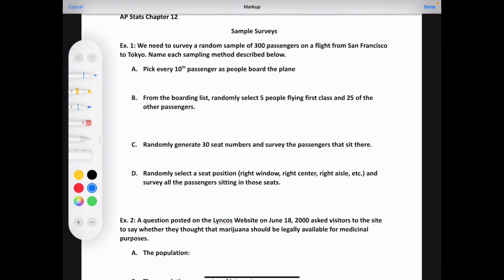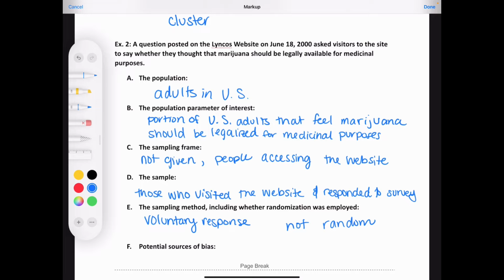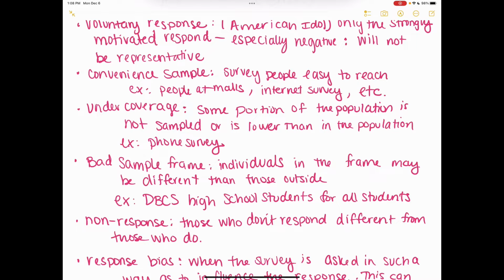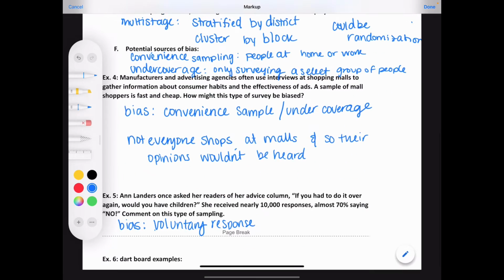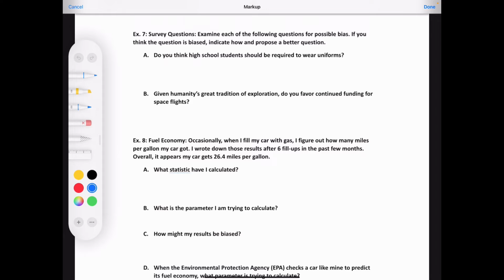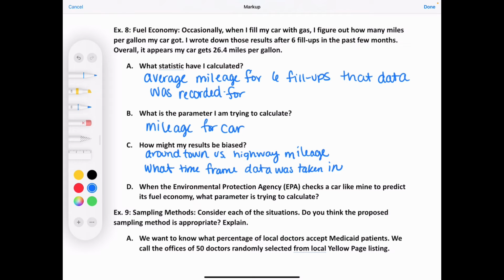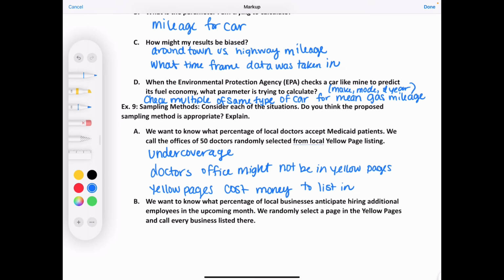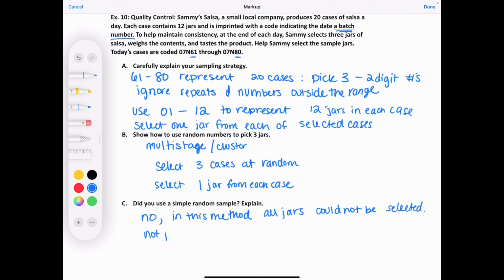AP Stats Sample Surveys Examples